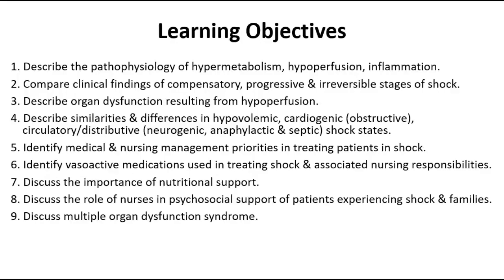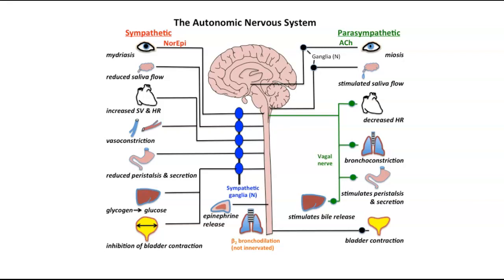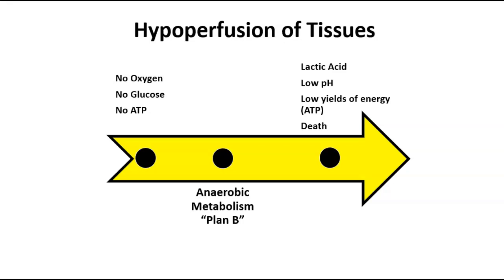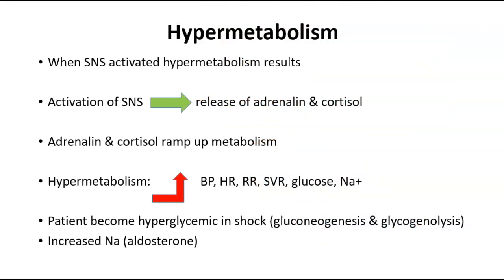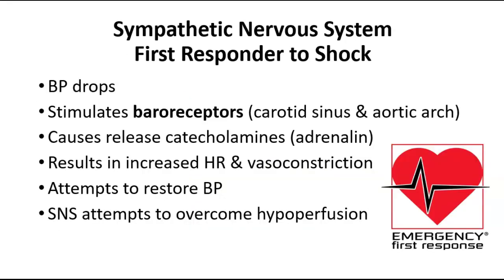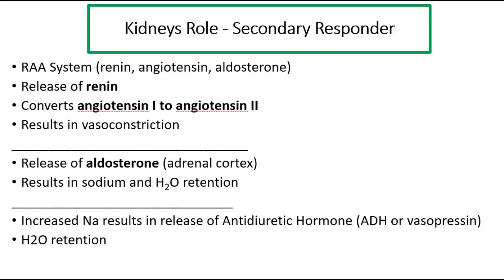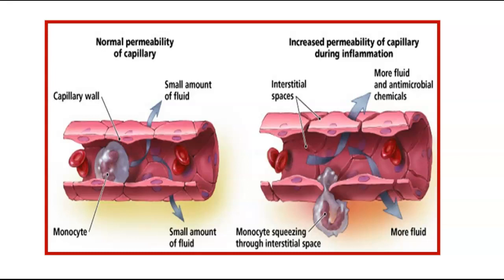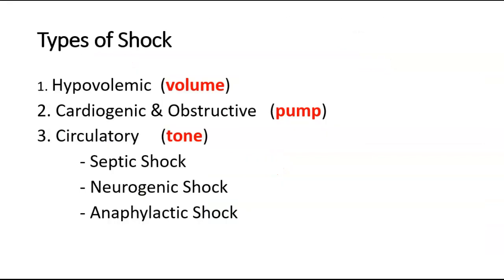Shock Part 1